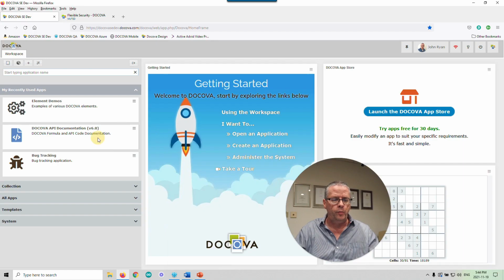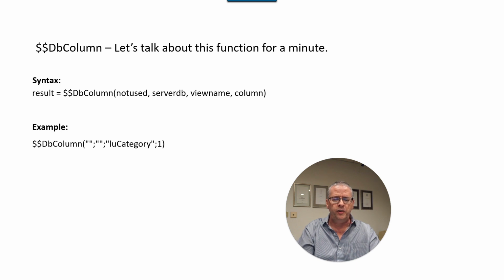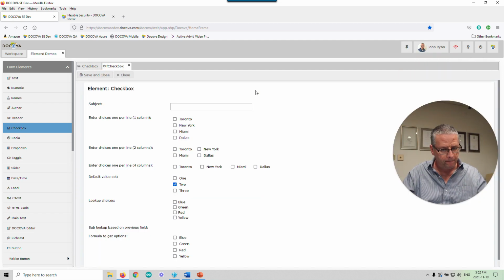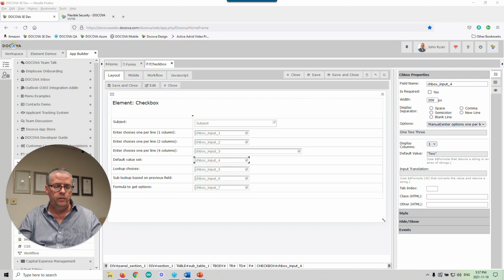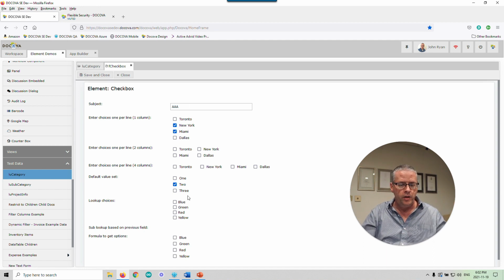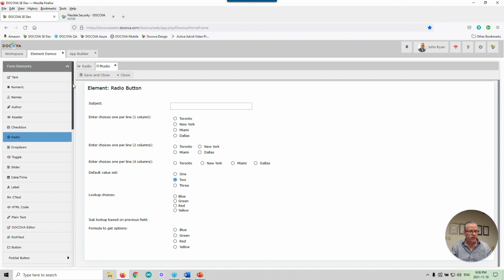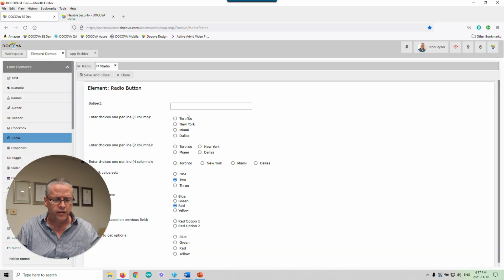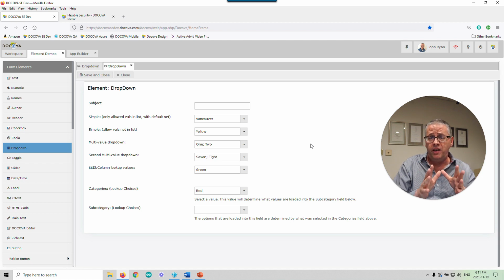FORMS - Checkboxes, Radio Buttons, and Dropdown Fields